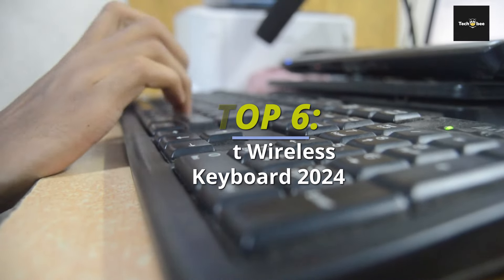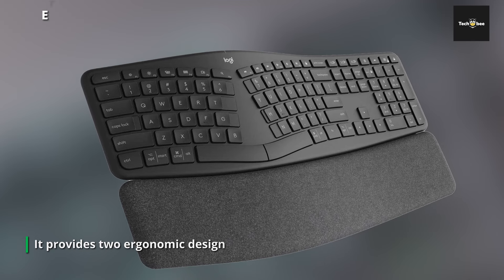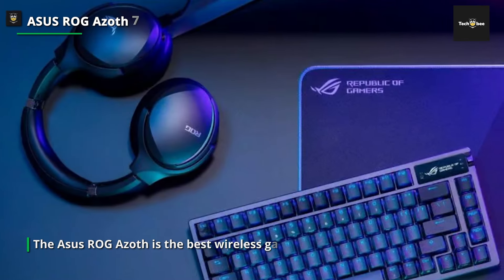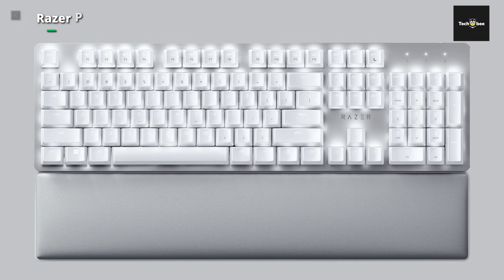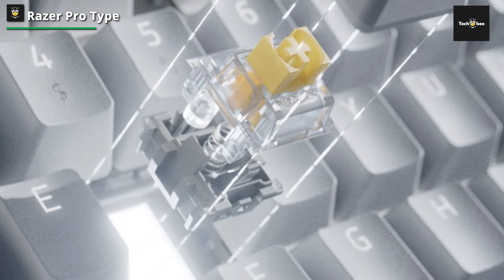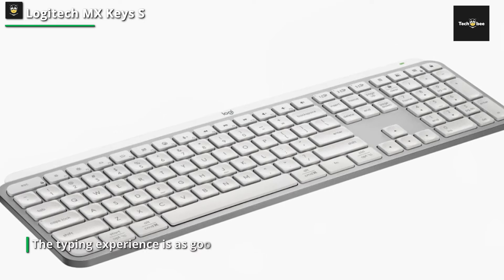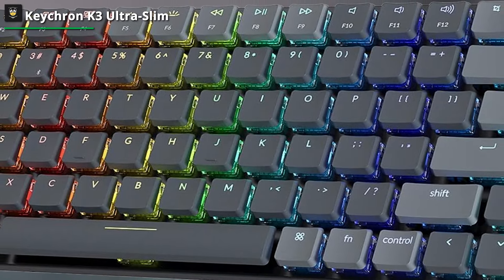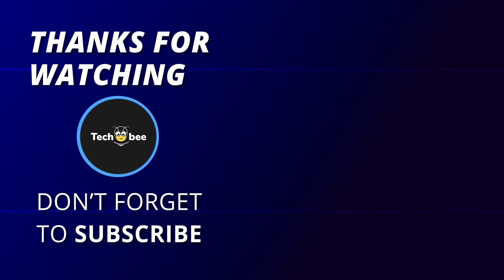The Best Wireless Keyboards You Need in 2024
Check out the list: The Best Wireless Keyboards You Need in 2024

➤ Best for Ergonomics
➤ Best for Ergonomics
➤Best for Office Use: Razer Pro Type
➤Best for Multi-Device Use: Logitech MX Keys S
➤ Best for Portability

Time scale

00:00 Intro
01:00 Best for Ergonomics
02:00 Best for Gaming: ASUS ROG Azoth 75
03:00 Best for Office Use: Razer Pro Type
04:00 Best for Multi-Device Use: Logitech MX Keys S
05:00 Best for Portability

The Best Wireless Keyboards 2024

Hey, tech enthusiasts!  Welcome back to the channel! Today, we’re typing into the future with the Best Wireless Keyboards of 2024. Get ready to discover the ultimate blend of functionality and style for your setup. Let’s find your perfect keyboard match!

Best for Ergonomics

Logitech also used an innovative wrist rest with three layers of padding. The top layer is a fabric that Logitech advertises as easy to clean. Under that, you have memory foam to cushion your wrists. To offer support, the bottom has a tougher, high-density foam. The Ergo K860 employs Logitech's Perfect Stroke key technology, which features mechanics that deliver pleasant feedback with each click. Plus, the concave letter key caps are a great touch, and I noticed them most while my fingers were resting on the keys. The function, modifier keys, and space bar are all convex, making typing more comfortable.

Best for Gaming: ASUS ROG Azoth 75

 The Azoth is inspired by the pricey world of bespoke decks, with a 75% form factor that retains all of your navigation and arrow buttons while leaving plenty of room for wilder mouse sweeps. That idea continues to the look, with lighter gray keycaps surrounded by darker ones to create a unique keyboard design. And this lends the Azoth an air of subtlety, which is only slightly broken up by the RGB lights running through each keycap and the geometric lines across each side

The Asus ROG Azoth is the best wireless gaming keyboard next, but you're paying a lot of cash for extra features here. That means it's not for individuals who only want a cable-free arrangement, but for those who want to fully transform their experience. The Azoth is inspired by the pricey world of bespoke decks, with a 75% form factor that retains all of your navigation and arrow buttons while leaving plenty of room for wilder mouse sweeps.

Best for Office Use

At first appearance, the Pro Type Ultra appears to be the same as the cheaper Pro Type—a full-size, 104-key keyboard with white keycaps above a silver top plate and all-white illumination rather as Razer's gaming models' programmable RGB rainbow.

Best for Portability
Keychron keyboards are an appealing option for anyone seeking for a reasonably priced wireless mechanical keyboard. Its latest model is the Keychron K3, which starts at $74. The K3 combines the K1's low-profile design and the K2's compact 75% arrangement. The end product is a keyboard with a slim and compact form factor, with a height that sits somewhere between a typical mechanical keyboard and a keyboard with laptop-style switches.

If you enjoyed this video, please give it a thumbs up, subscribe to our channel for more music reviews, and hit the notification bell to stay updated with our latest content.